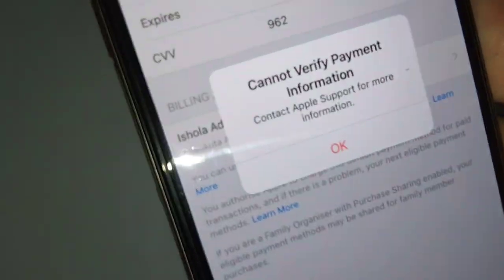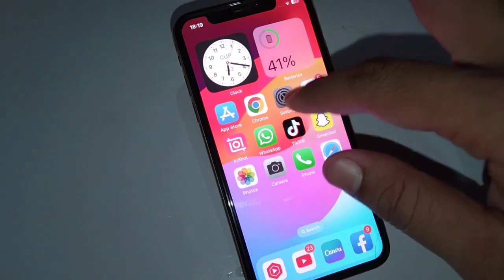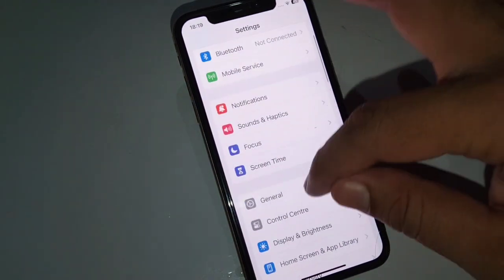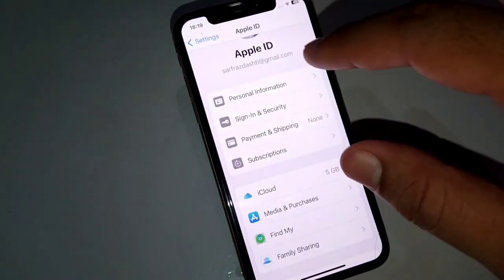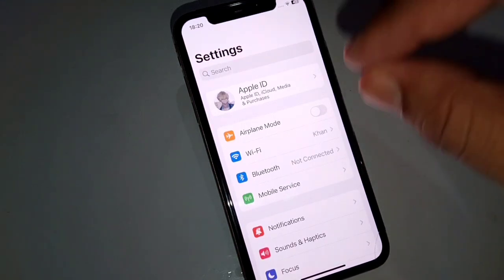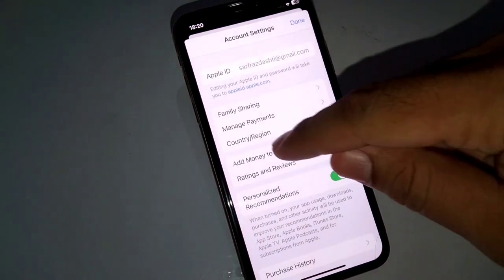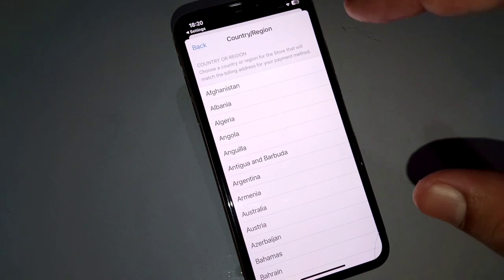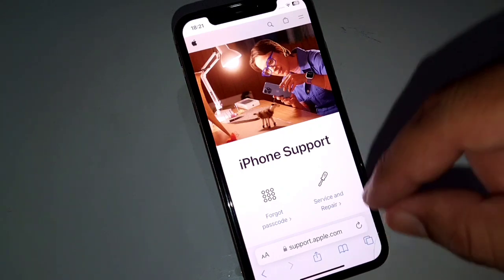How to Fix Cannot Verify Payment information Contact apple support for more information || iOS 17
After watching this video you will be able to know/Fix/do "How to Fix Cannot Verify Payment information Contact apple support for more information "  So get rid of this problem and enjoy your device.